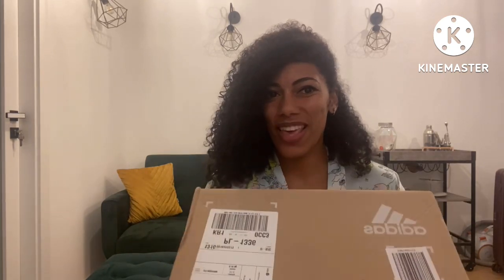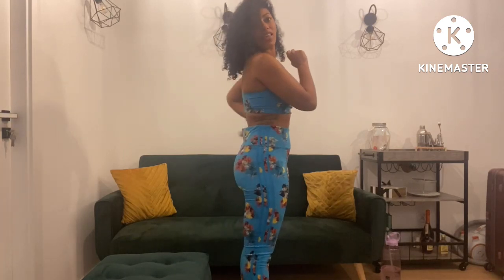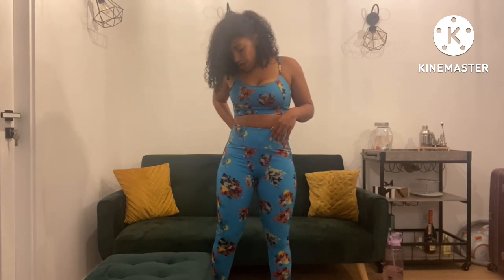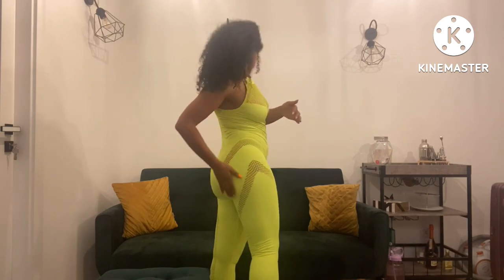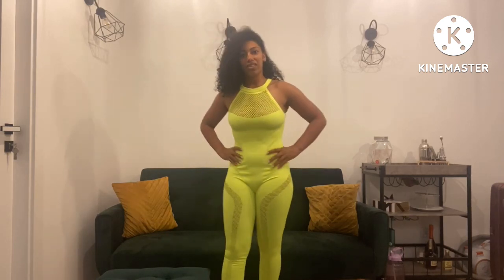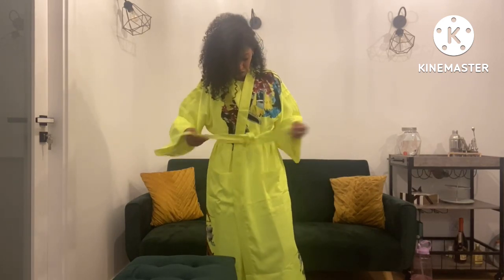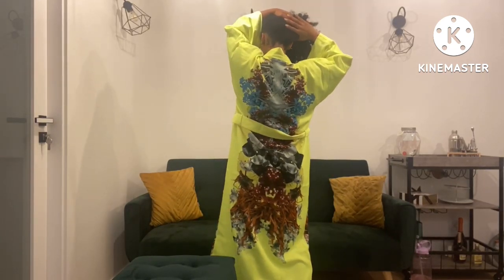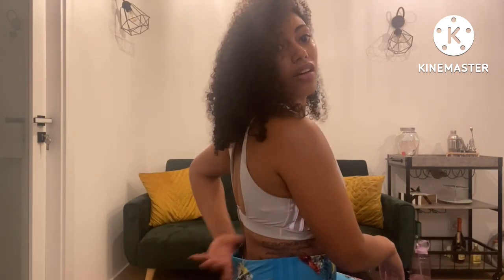Ivy Park Ivytopia Haul!!!! Adidas x Beyoncé’s Ivy Park Brand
Let’s see how Beyoncé’s new Ivy Park line looks and fits! I’m super excited to try!!